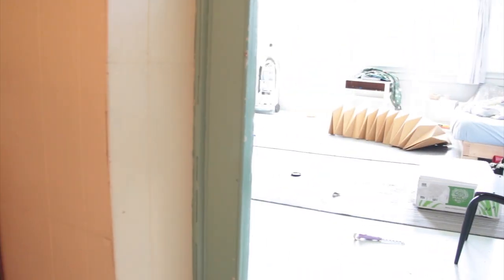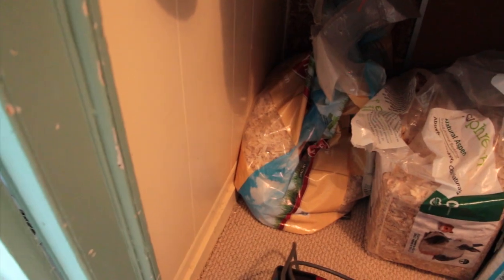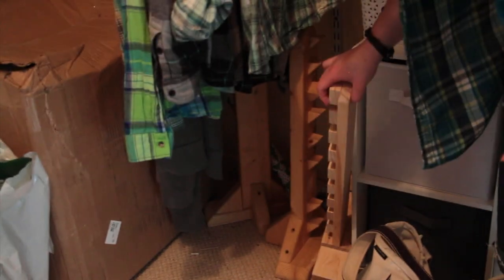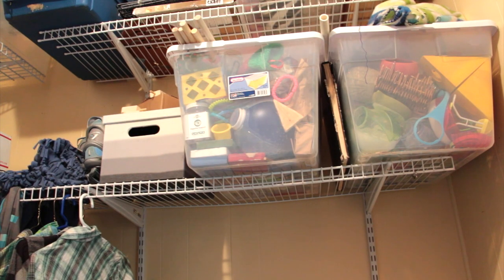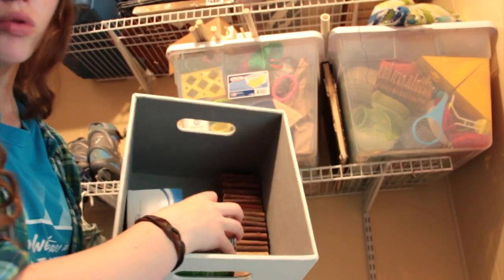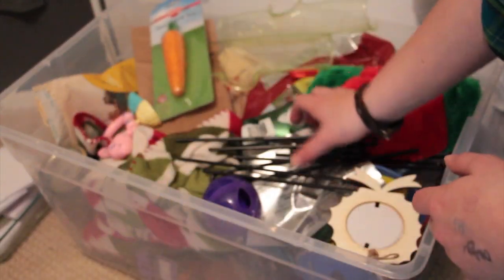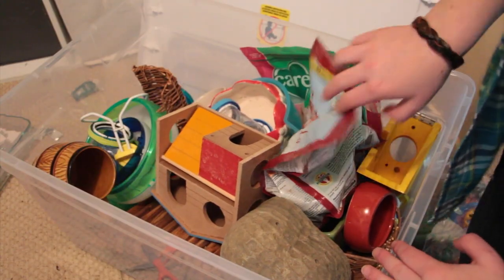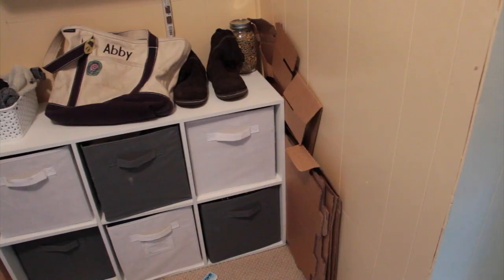Pet Supply Organization 2016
Rabbit and Hamster Organization For 2016!
update: HEY GUYS! I haven't uploaded in forever reason being I have been super busy with Camp! I'm having lots of fun and I still have 2 more weeks so there won't be another video for awhile, but I hope you are all enjoying your summer (or winter for some) :P a vlog may be next. ALSO thank you SOSOSOSOSOSOSOOOOO much for 20k! I'll be having a giveaway as soon as I have the time! If you have any ideas I could really use them :) Thank You All :D

Pets:
Storm: Rabbit_Male_Mixed Breed
Misty: Rabbit_Female_Holland Lop
Echo: Hamster_Female_Head Spot Roborovski
Willow: Cat_Female
Video Requests are Highly Appreciated!